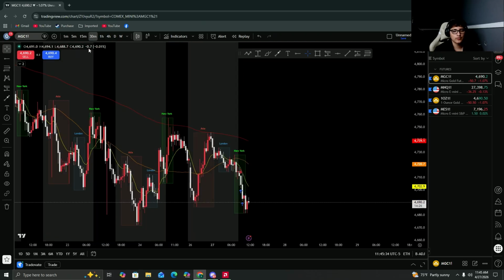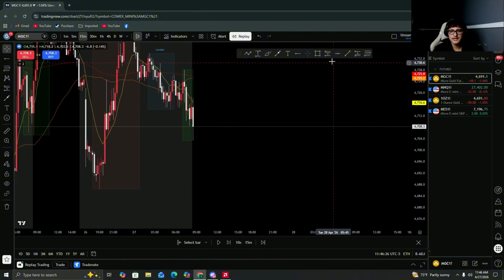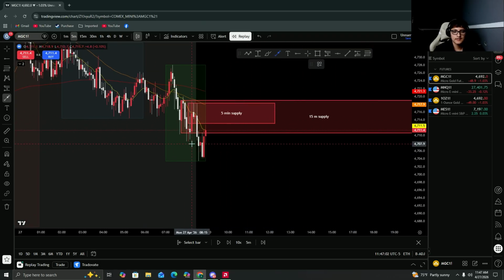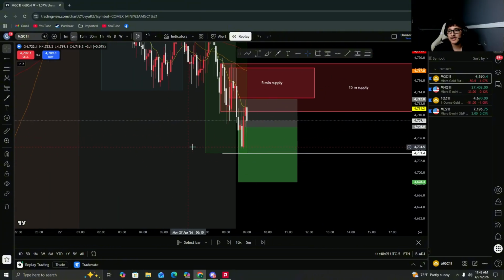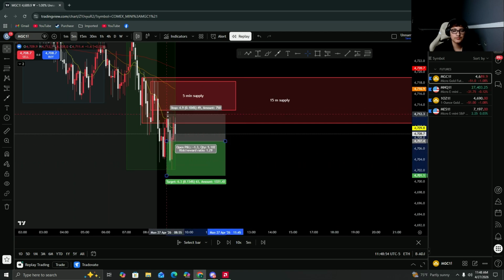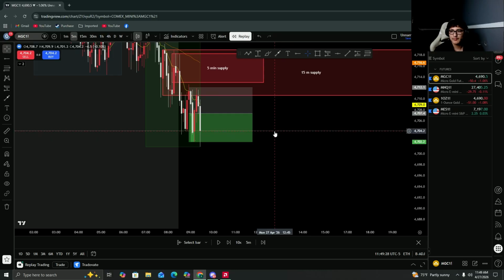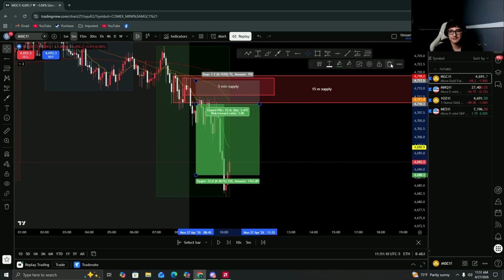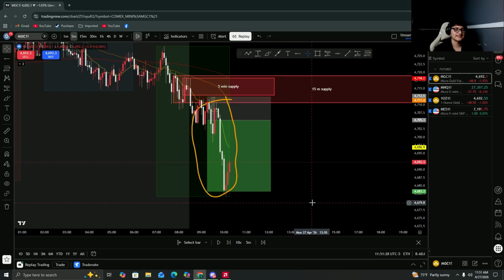Catching Dubs On Gold (Trade Recap)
Make sure to join the FREE Discord

Join the Best Prop Firm With Code "Omar015759
" For % OFF ALL EVALS